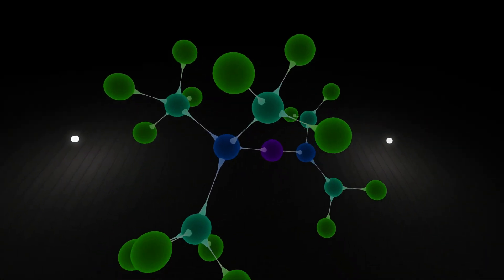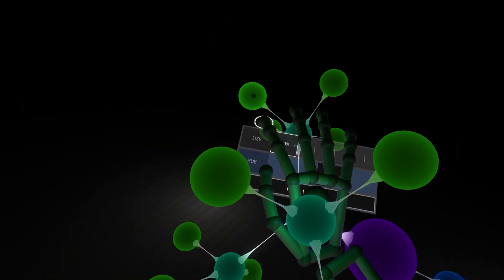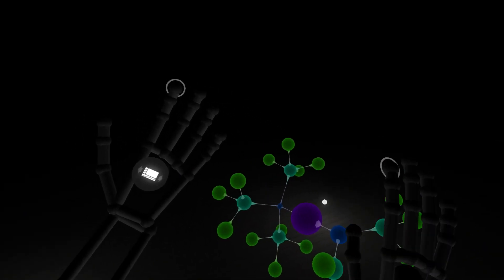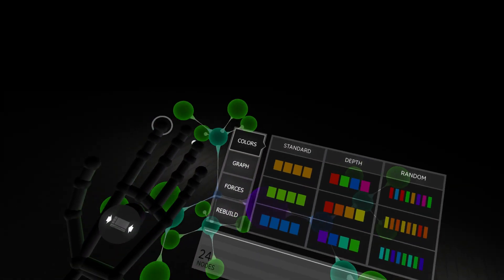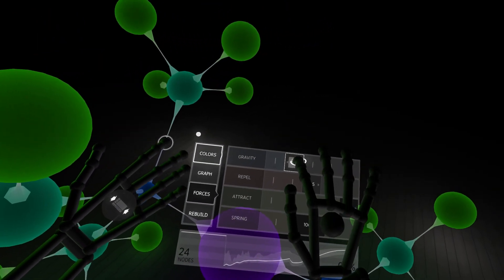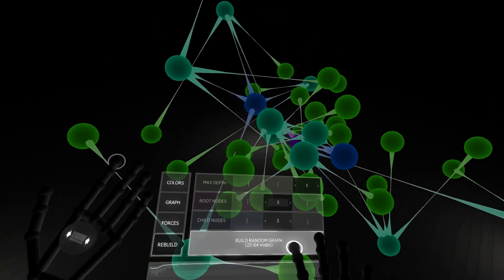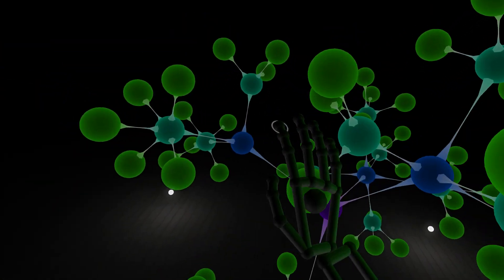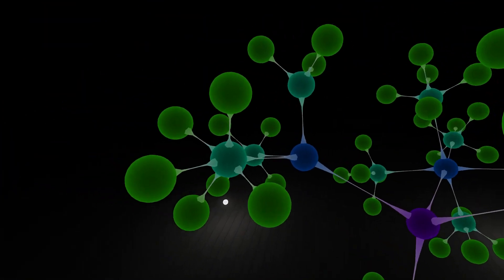Force-Directed Graph VR | DevUp 2016-12-09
This development update includes sound effects, a hand-held menu panel, and a playable demo! The demo requires a Vive/Oculus VR headset with a Leap Motion Controller.